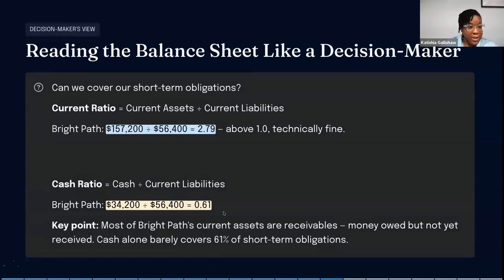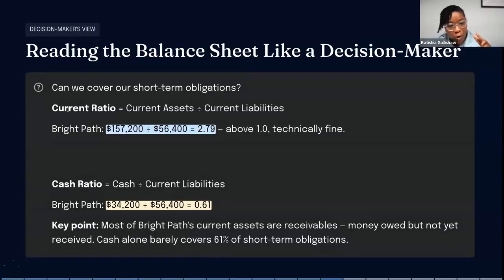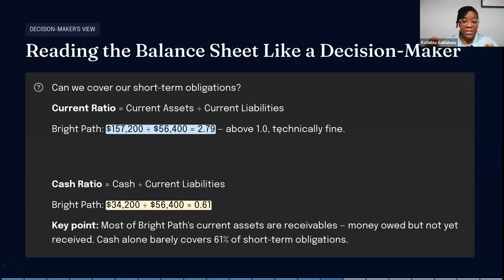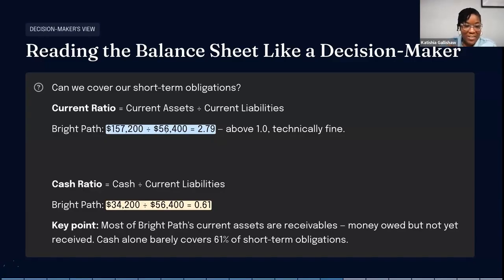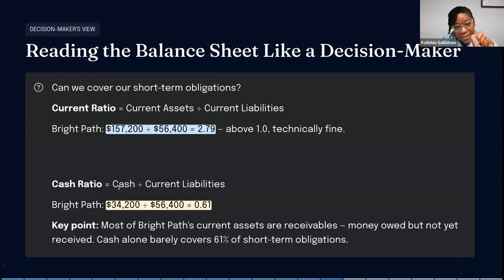This Ratio Looks Great. The Next One Tells the Truth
Two numbers, calculated live, and the second one completely changes the story the first one told.

The current ratio takes your current assets and divides them by your current liabilities. For the case study business, that is $157,200 divided by $56,400, which comes to 2.79. Anything above 1.0 is technically fine, and above 2.0 is considered excellent. By that measure the business looks strong.

Then we take one thing away. Most of those current assets are accounts receivable, which is money the business has earned but has not been paid. Strip that out and look only at cash in the bank, and the cash ratio comes to $34,200 against $56,400, or about 61 percent.

So if everything due within the year came due tomorrow, the business could cover roughly 61 percent of it with actual money. The rest sits in customer accounts.

That gap between the flattering ratio and the honest one is the entire argument of this session, in under three minutes.

CHAPTERS
00:00 Two ratios for financial health
00:25 Current ratio explained
00:50 A 2.79 looks excellent
01:36 Except most of it is receivables
01:58 The cash ratio
02:21 Only 61 percent covered in cash

Session two of a three-part workshop on understanding your business numbers. Session one asked "Are we profitable?" and covered the income statement. Session three asks "Are we sustainable?" and covers the cash flow statement.

ABOUT KG VIRTUAL CFO
Katishia Gallishaw is the founder of KG Virtual CFO, a virtual bookkeeping and fractional CFO firm serving coaches, consultants, service-based business owners, nonprofits, and faith-based organizations. She holds an MSA and MASF and is a Profit First Certified Professional and QuickBooks Online ProAdvisor with more than 20 years of accounting experience.